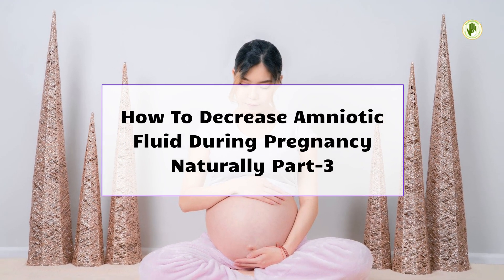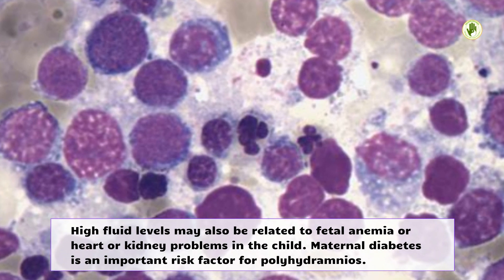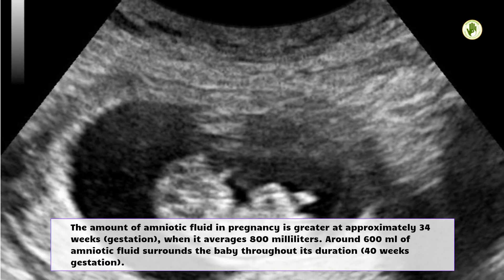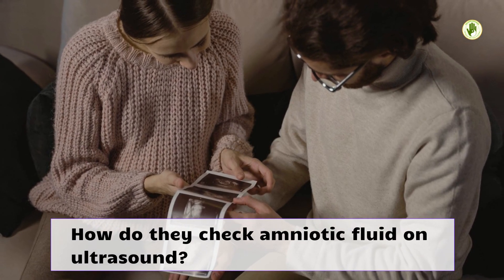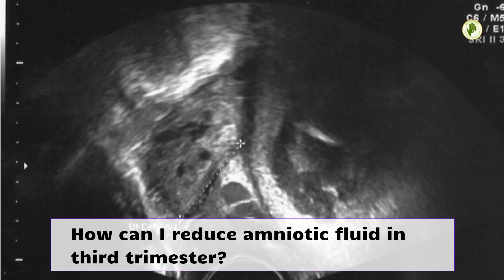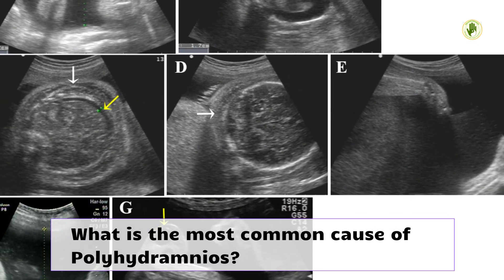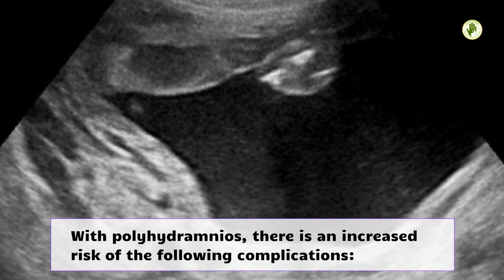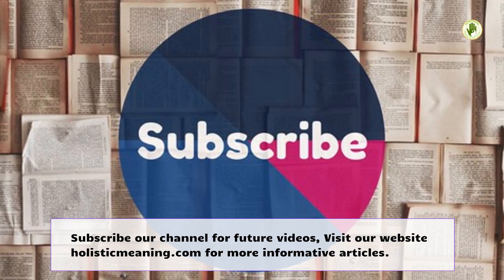How To Decrease Amniotic Fluid During Pregnancy Naturally Part-3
Download Holistic Meaning Android Application From Google Play Store Now How To Decrease Amniotic Fluid During Pregnancy Naturally Part-3

What is the most common cause of polyhydramnios?

Common causes of polyhydramnios include gestational diabetes, amniotic fluid with fetal abnormalities, fetal infection, and other rare causes. The diagnosis is made by ultrasound.

What are the complications of polyhydramnios?

With polyhydramnios, there is a greater risk of the following complications:

Premature contractions and possibly prenatal delivery.
Premature rupture of the membrane.
Foetale glitch
Maternal respiratory compromise.
Umbilical cord prolapse.
Atonement utérine.
placental abruption.